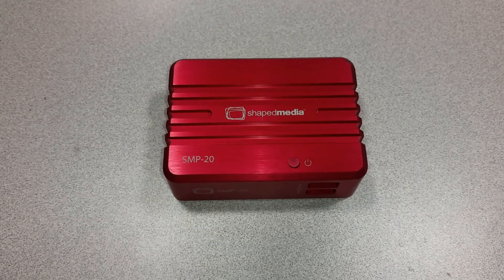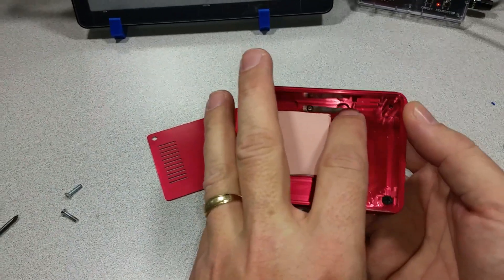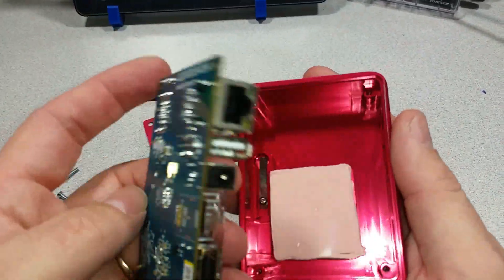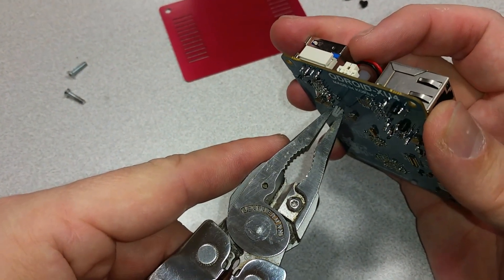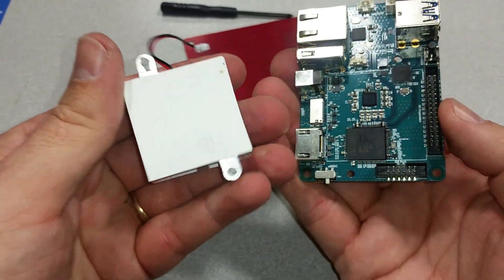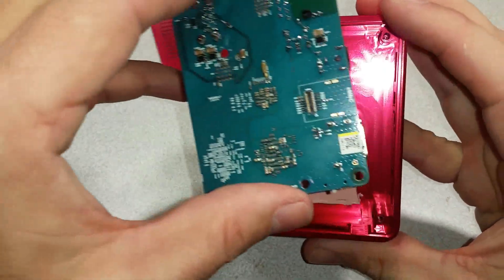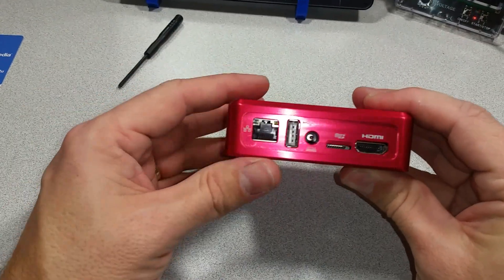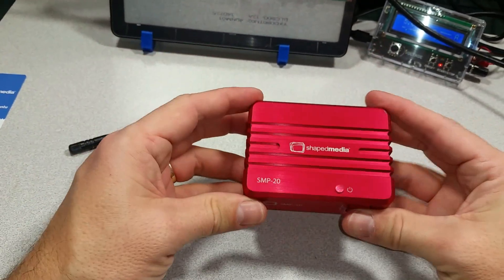Shapedmedia ODROID-XU4 Machined Aluminum Passive Heatsink Case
UPDATE: As of July 2016, ameriDroid.com has red, silver and black in stock with no branding on them.

This video shows a new product ameriDroid.com is considering carrying. It replaces the heat sink with fan on the XU4 with a machined anodized aluminum case which acts as a passive heat sink (no fan).

In addition, the middle segment of the video shows how to remove the active cooler (heatsink + fan) from the XU4.

A test comparing the differences in cooling between the stock cooler and the Shapedmedia cooling case is available